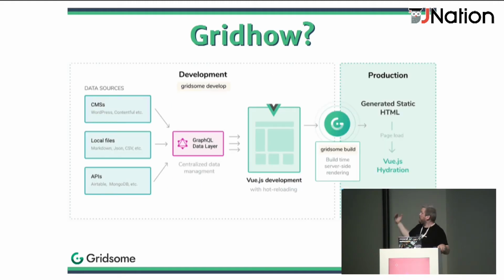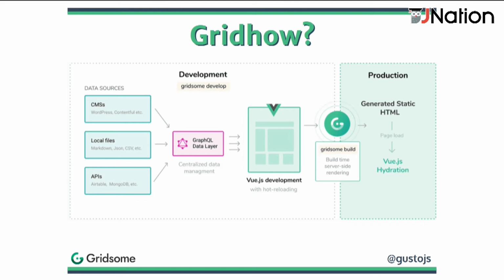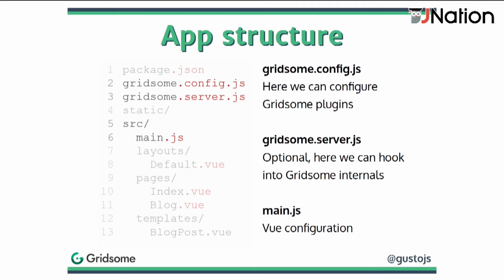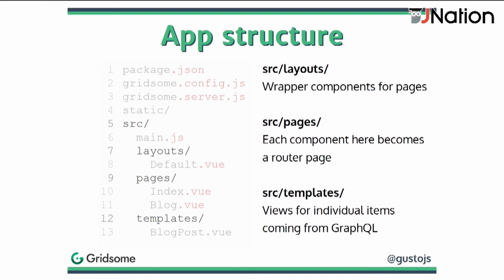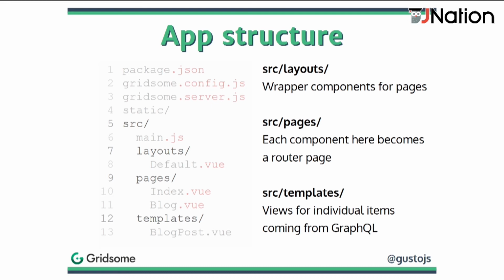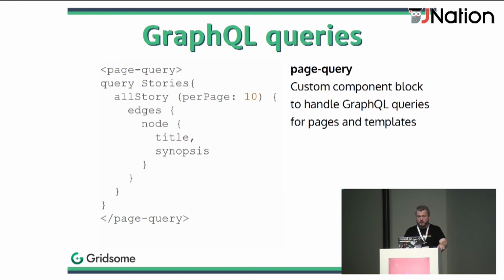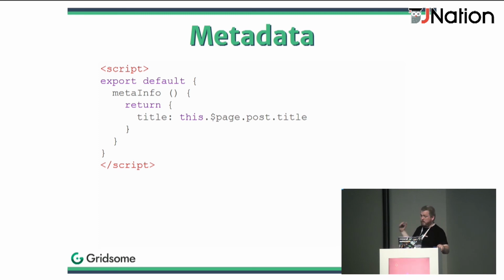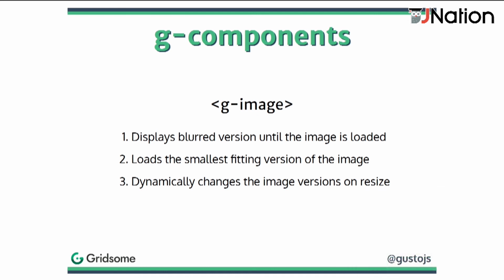JNation 2019 - Darek Gusto - Static websites with Gridsome (Almedina room)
Darek Gusto - Static websites with Gridsome
Darek Wędrychowski, for friends Gusto, is a Vue.js Core Team member, where he’s responsible for the official chat on Discord and other community initiatives. Born in Kraków, Poland, currently he’s in a travel to meet local developers around the world. By day a community manager at VueSchool.io, by night he works on an online RPG platform with a focus on full accessibility.